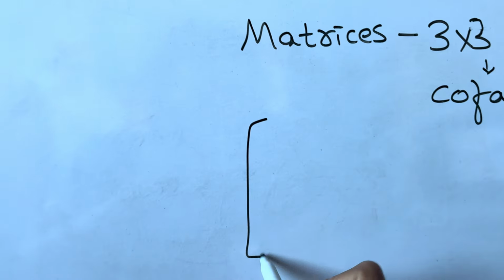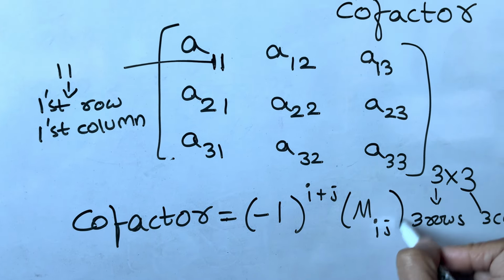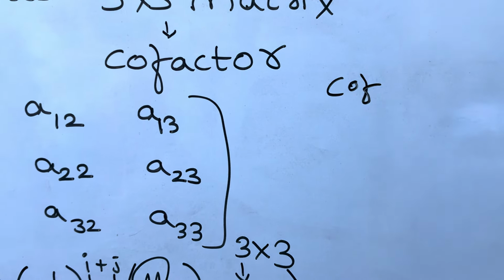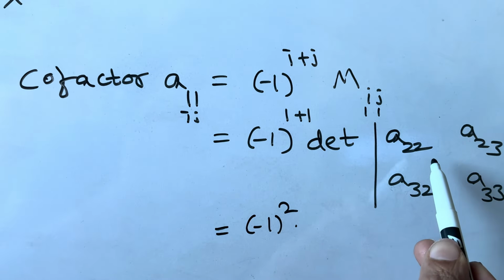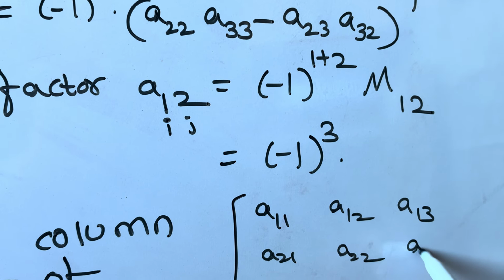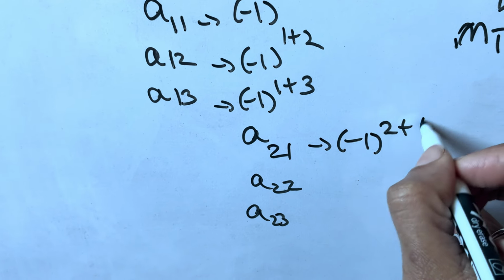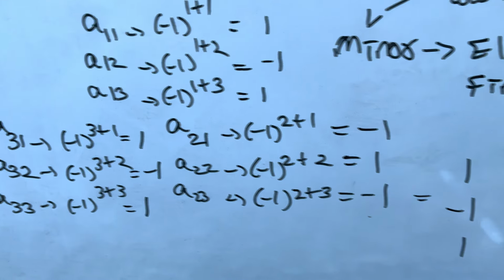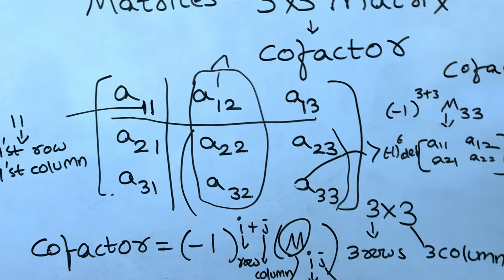Pre-Calculus: Matrices:Cofactor and Minor of a matrix